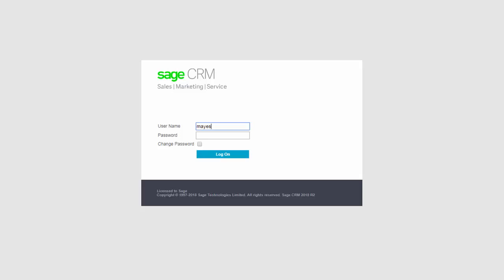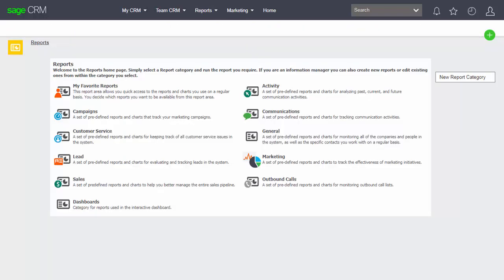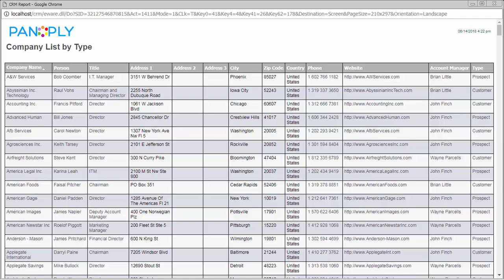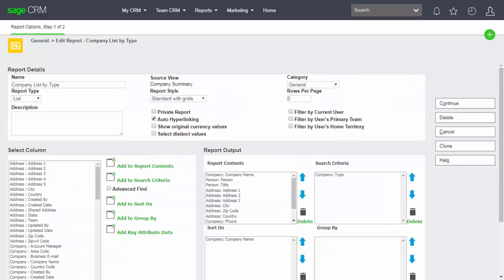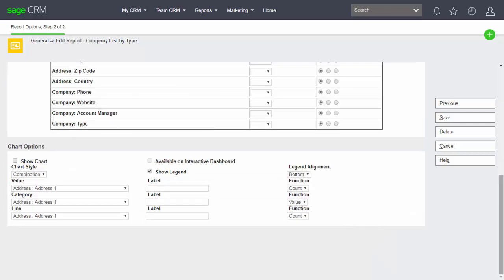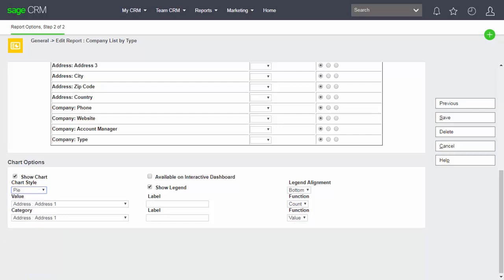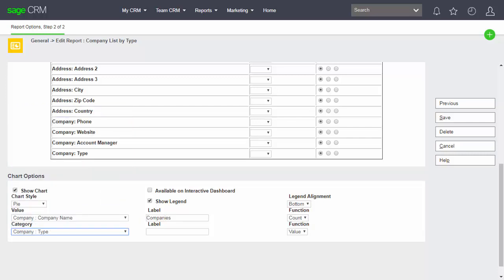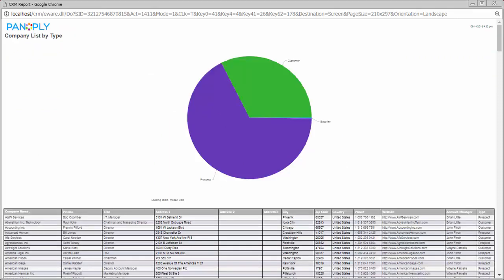Sage CRM: Including a Chart in Report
This short video tutorial is designed to help the new User.  It is part of a series of lessons that build towards gaining the Reporting and Marketing Administration badge.  This lesson in particular will cover the knowledge needed to understand how to include a chart within a report.